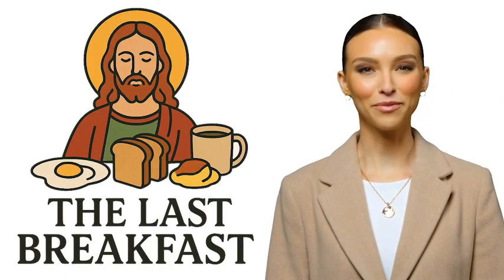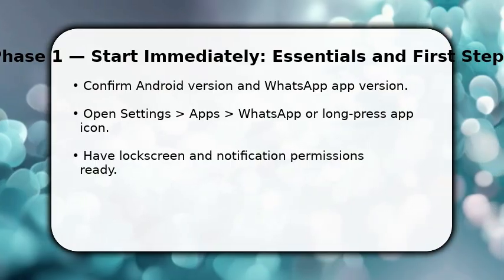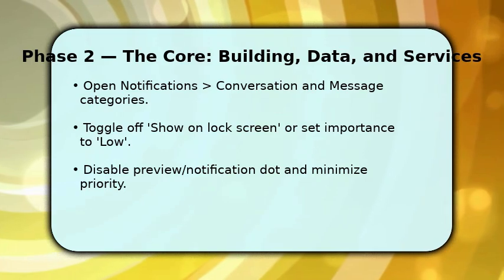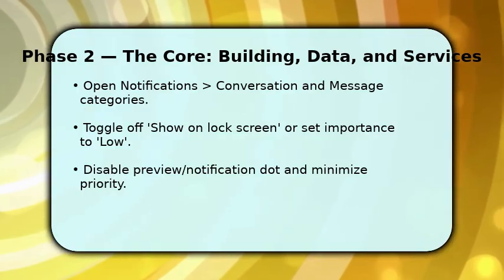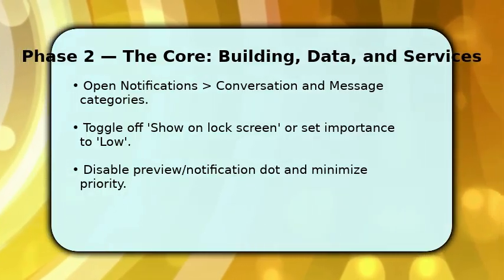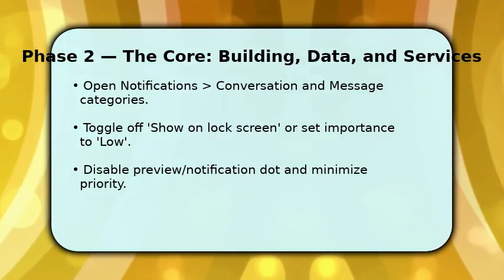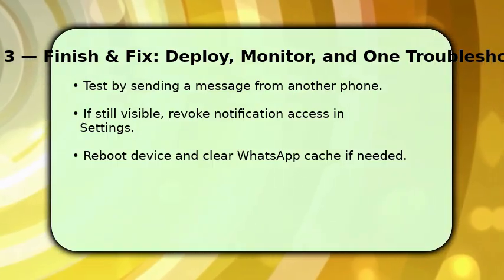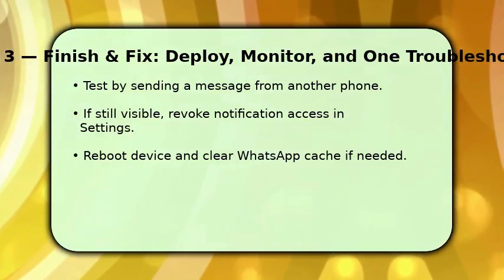How to Hide Whatsapp Notification on Home Screen Android (full Guide)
How to Hide Whatsapp Notification on Home Screen Android (full Guide) | 🔒 Surfshark VPN Deal — Stay private and secure. $1.99/mo + 3 Months Free ▸

Discover the ultimate guide to hiding WhatsApp notifications on your Android home screen. This comprehensive tutorial covers step-bythy ways, including third-party apps and system tweaks for a clutter-free experience.

hide WhatsApp notification, Android hide app alert, WhatsApp settings guide, customize notifications on Android, manage home screen distractions, notification management tutorial, third-party apps to silence Notifications, system tweaks for phone customization, how to disable WhatsApp banners, streamline your mobile interface